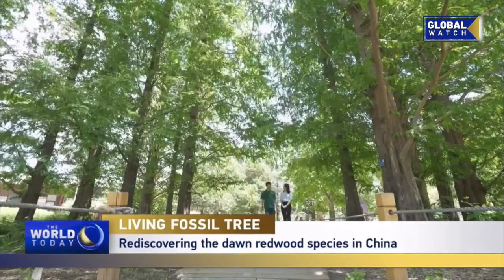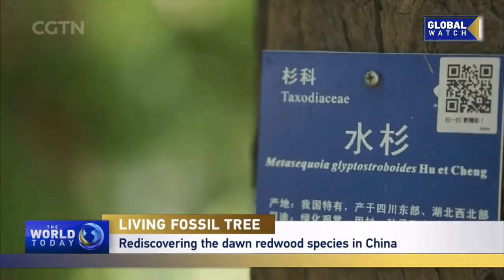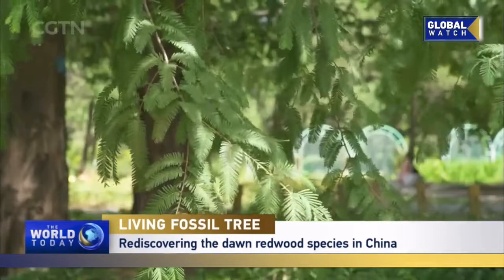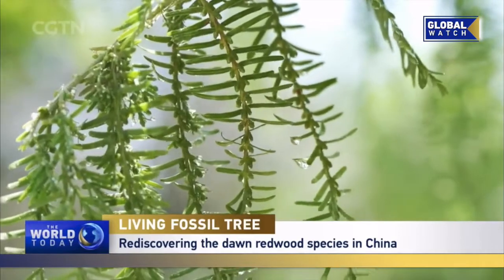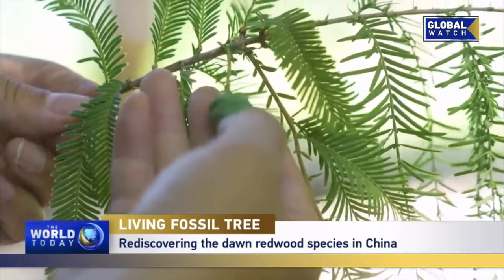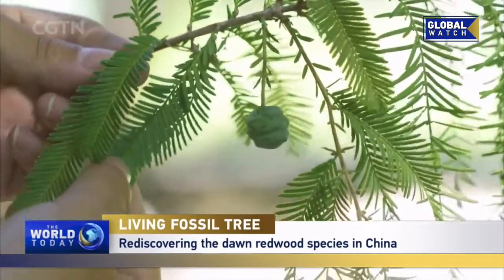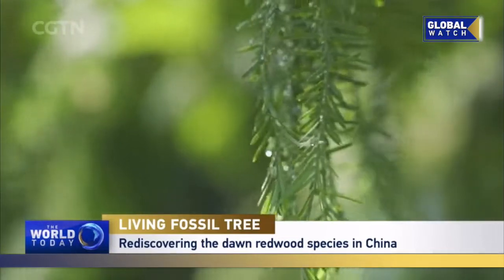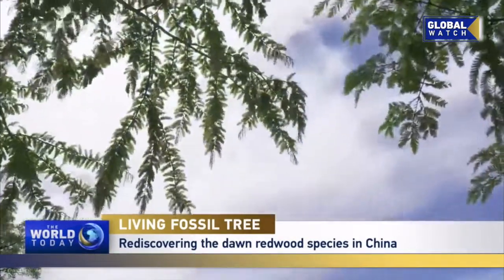LIVING FOSSIL TREE: Rediscovering the dawn redwood species in China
Dawn redwood trees were believed to have been extinct for millions of years...until they were re-discovered in central China in the 1940s. For years, conservationists have been working on preserving red-wood forests in parts of the world. Engineer and botanical expert Lin Qinwen tells us more about efforts in China.